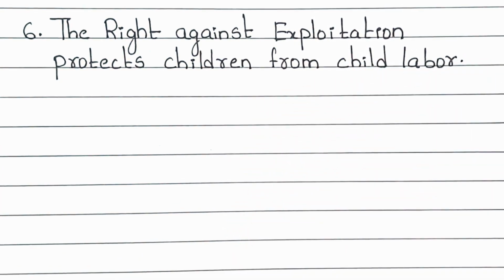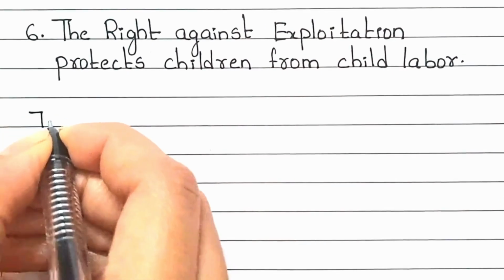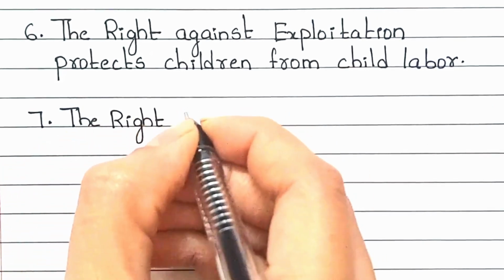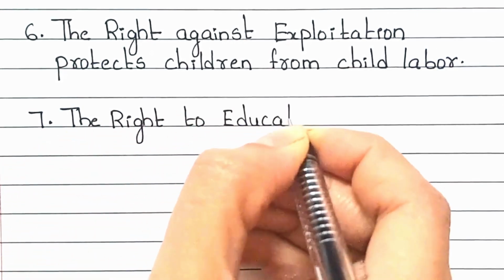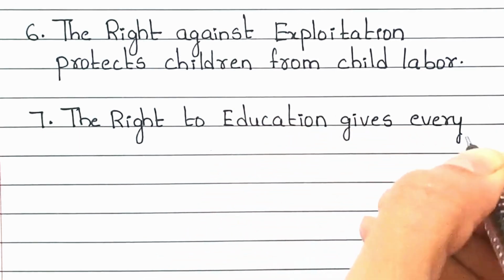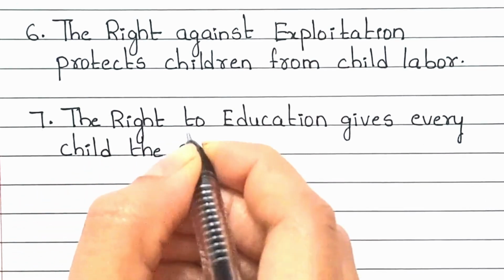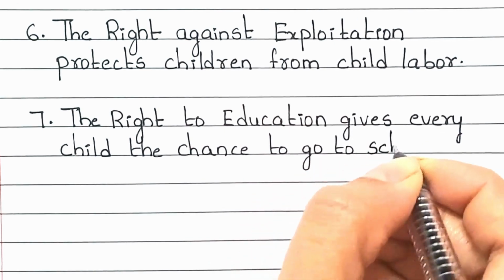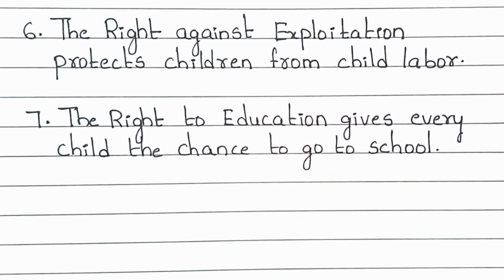10 Lines On Fundamental rights | Essay On Fundamental rights In English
In this video, we cover 10 simple lines on Fundamental Rights, which are the basic rights guaranteed by the Constitution of India. These rights ensure the liberty, equality, and dignity of every citizen. Whether you're a student or someone learning about civics, this brief overview will help you understand the importance of fundamental rights in our daily lives.